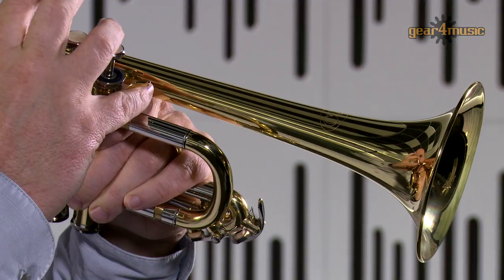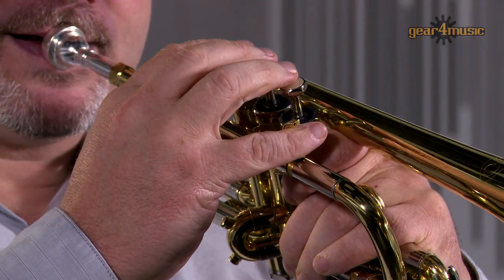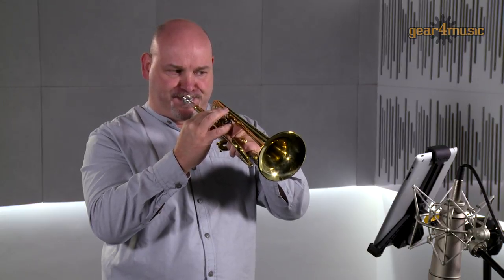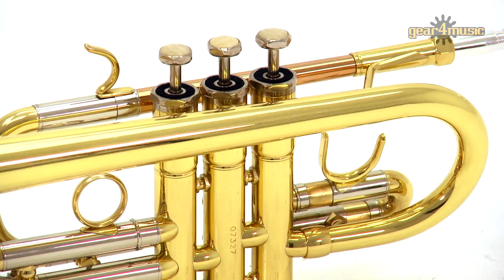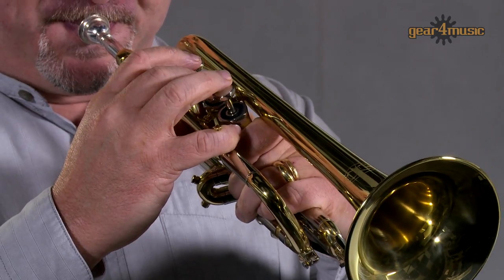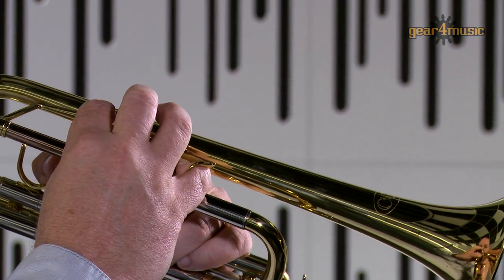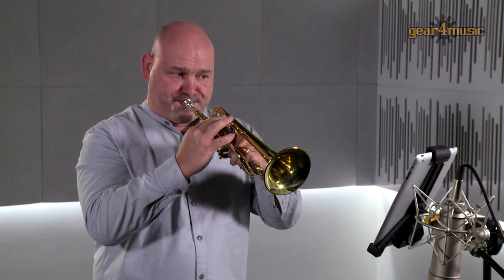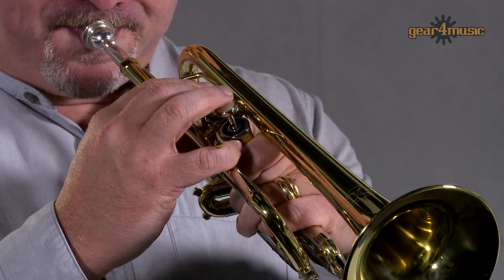Coppergate D/Eb Trumpet by Gear4music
Welcome to the Gear4music studio where Ian is playing the Coppergate Trumpet in the keys of D and Eb.

This robust trumpet has a yellow brass bell, cupronickel slides and stainless steel valves so it’s long lasting and hard wearing.

This versatile instrument switches between keys easily and produces a clear, rich tone with great intonation.

Gear4music’s Coppergate Trumpet comes complete with a case and mouthpiece.

Ian Chalk is a professional musician, tutor and music producer based in York with over 30 years experience of playing trumpet and tutoring brass instrumentalists.